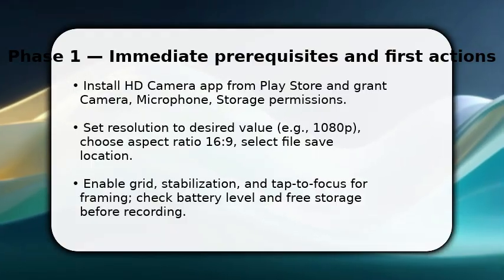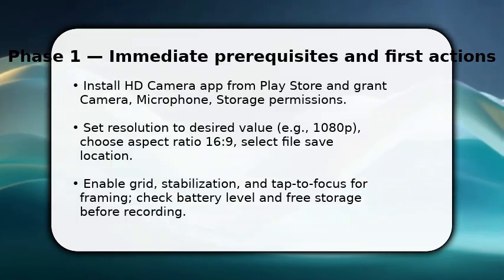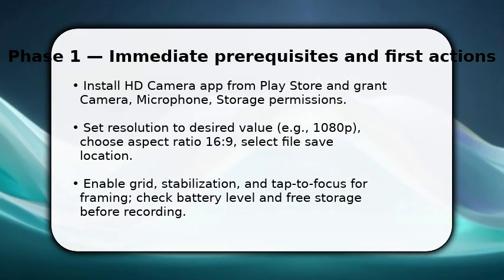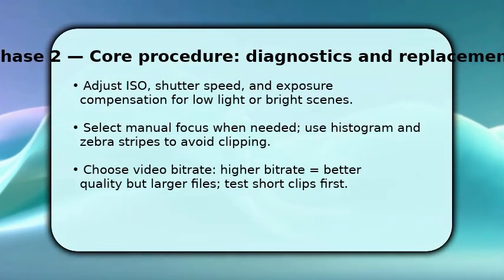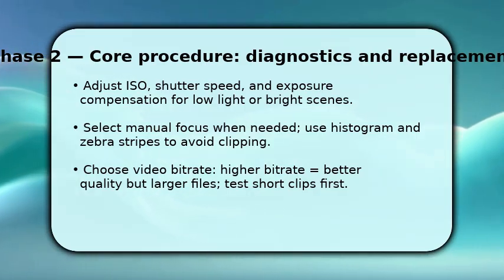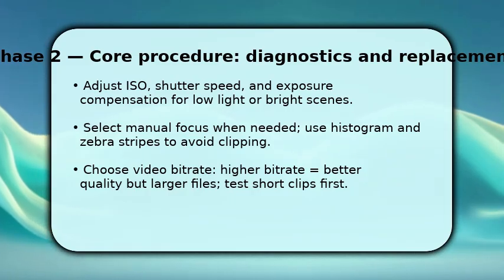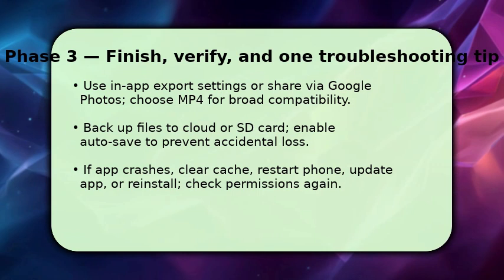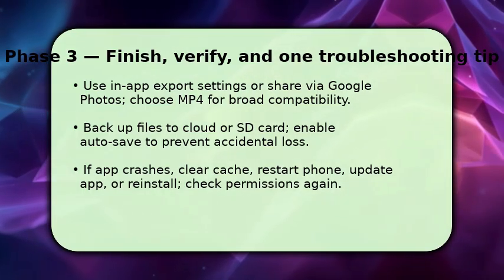How to Use Hd Camera App for Android - Easy Guide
How to Use Hd Camera App for Android - Easy Guide | 🔒 Surfshark VPN Deal — Stay private and secure. $1.99/mo + 3 Months Free ▸

Dive into the world of high-definition photography on your Android device. This easy guide walks you through setting up and using an HD camera app, capturing stunning images with clarity that rivals professional equipment.